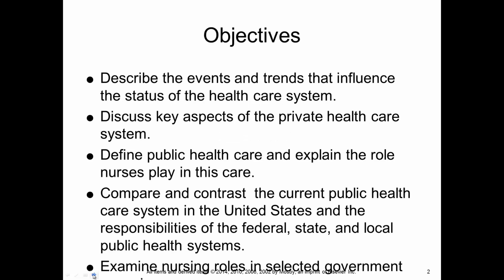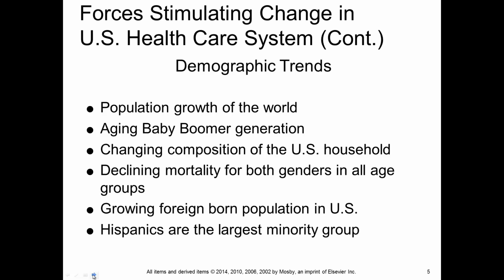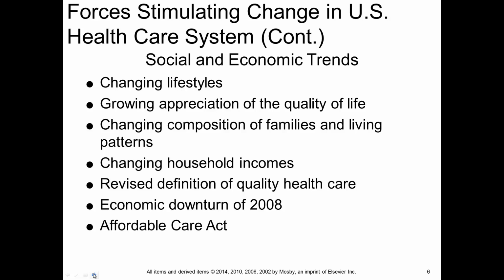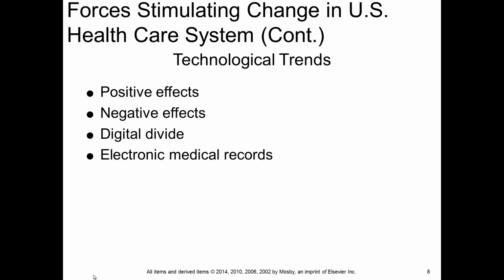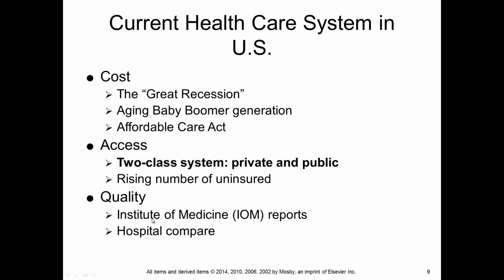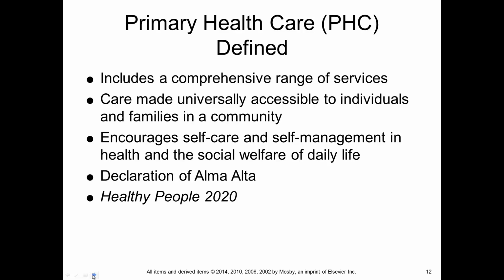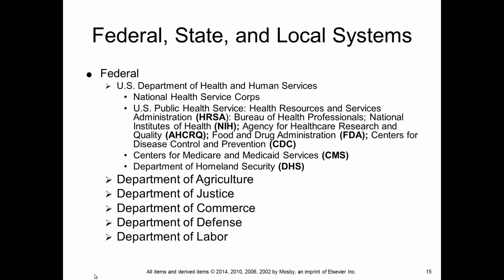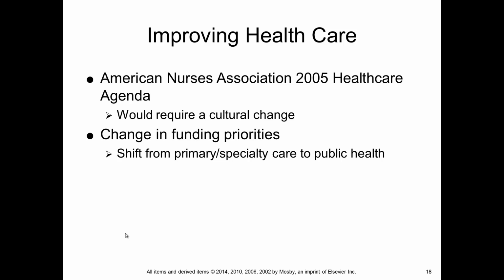Chapter 3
U.S. Healthcare